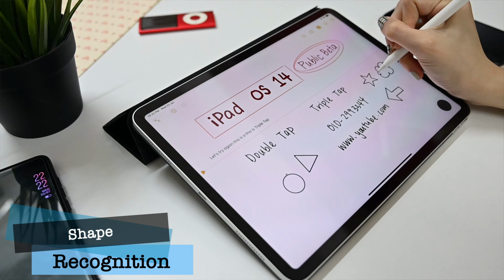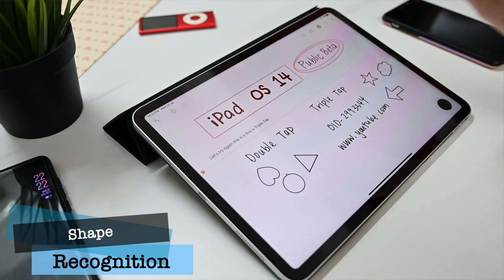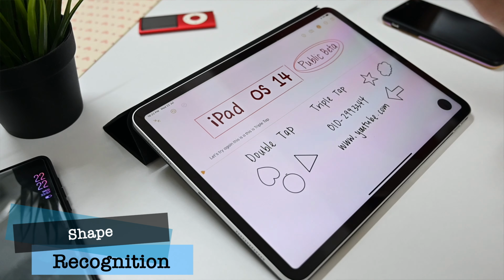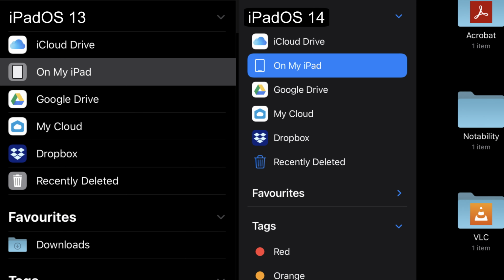iPadOS 14 Public Beta: Closer to A Real Paper?! | Thought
This time let’s take a look at the public beta for iPadOS which in my opinion is the superior version of iOS as it gain more exclusive feature like Scribble. Let’s find out...